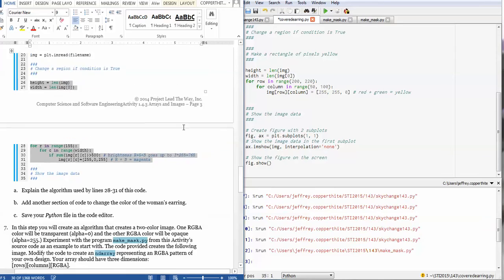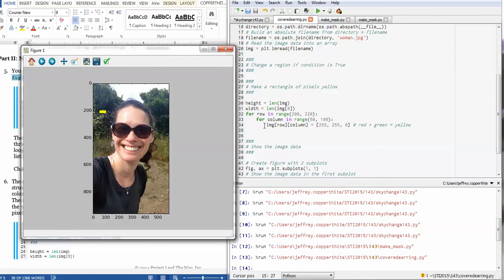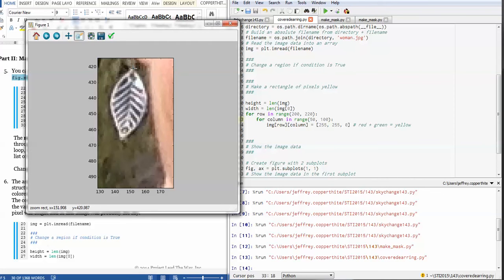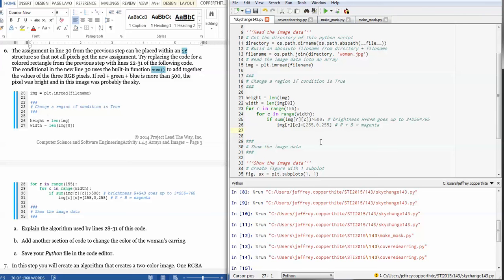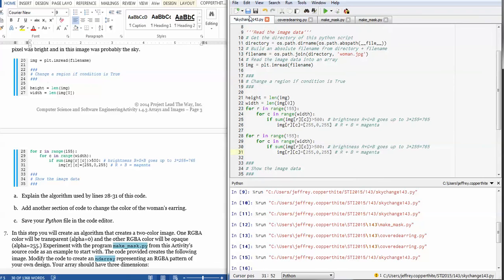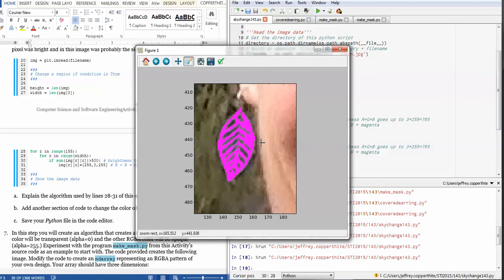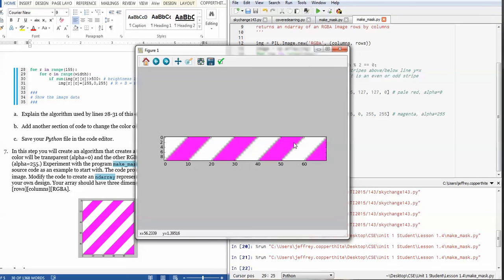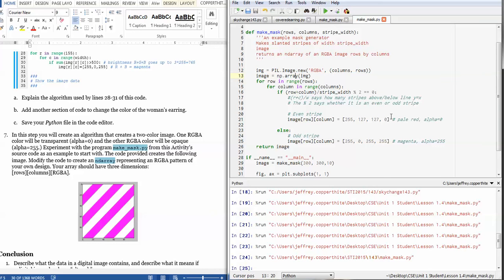1.4.3 Images and Arrays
An explanation of image array setup for Python and PLTW's CSP class.